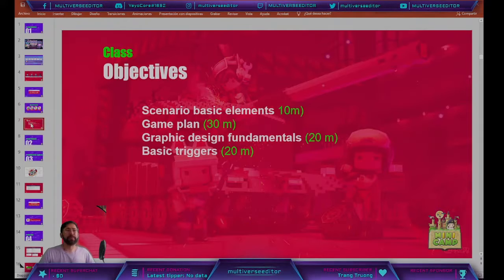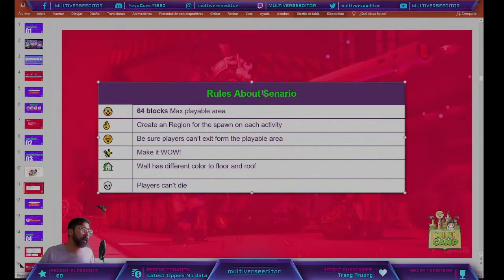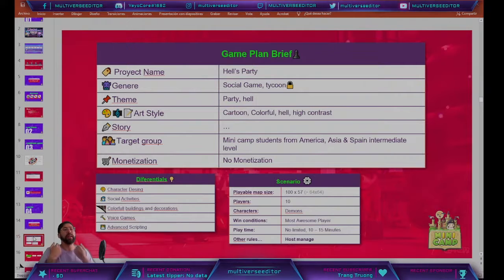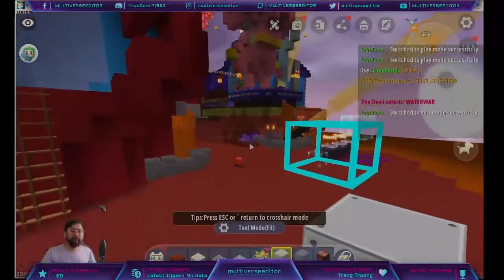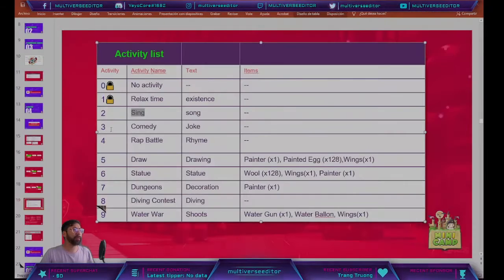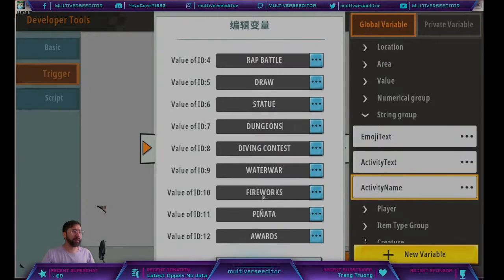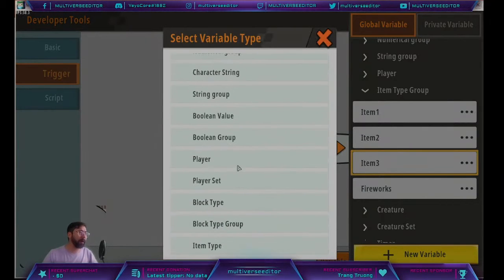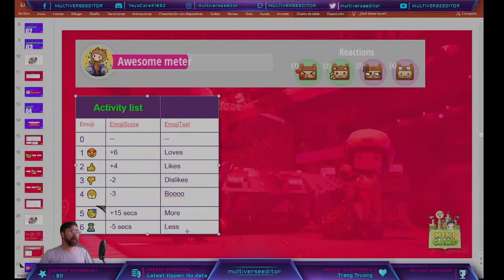✂ RESUME: Happy Tycoon #3 [ part 1/2 ] 😈🎉🎙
In the hell of parties we only have one rule, to party until the end of the days, tonight we crowning the king of the carnival!

00:00 Objetives
01:31 Scenario Basic elements
09:51 Game plan brief
18:20 Activity menu plan
21:00 Reaction bar  plan

🎮 Example map: Hell party